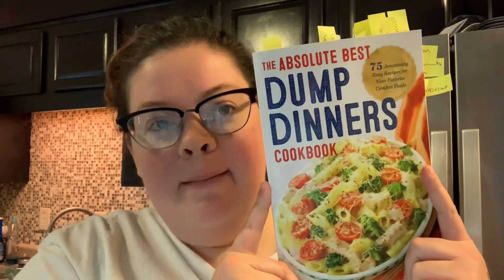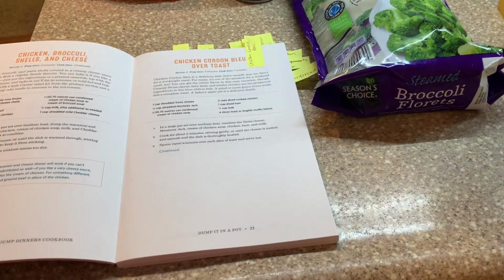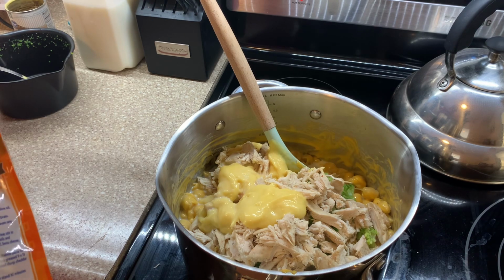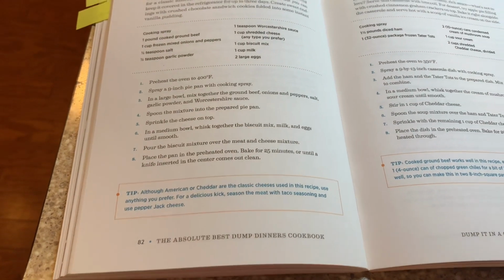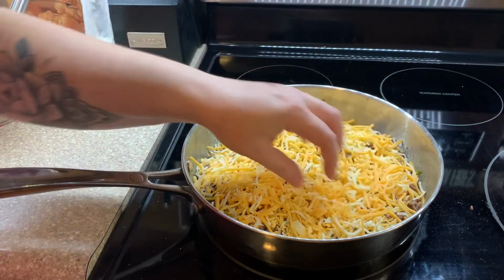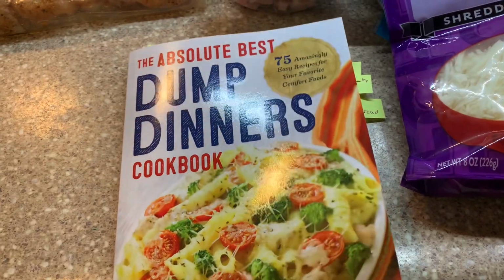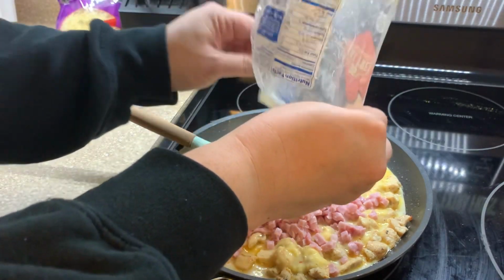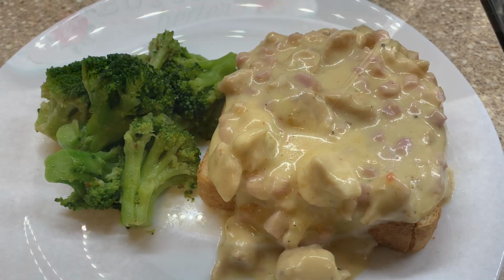What’s For Dinner || COOKBOOK COLLAB || PART 8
What’s For Dinner || Easy and Delicious Weeknight Recipes

southernwife_everydaylife

SuckleBusters:
Clucker Dust:

Killer Hogs

Complete Seasoning

Dutch Oven

Slow Cooker

Meat Chopper

Cutting Boards:

Thermometer (smoking/grilling)

Food Thermometer

Music 🎶
iMovie